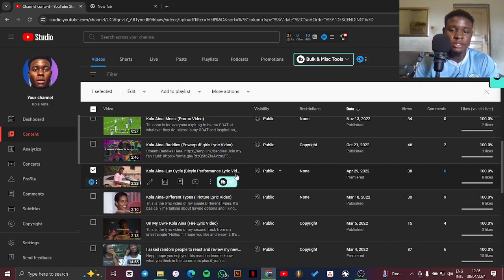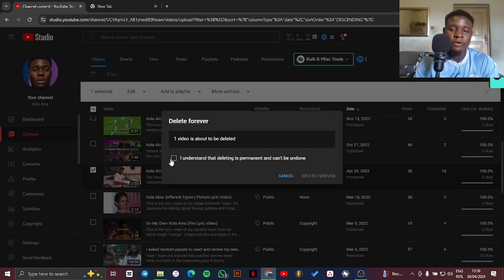How to delete a cringe Youtube Video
In this video you'll learn how to delete your Youtube video. New tutorials every week.

if you'd like to work with me and my team, so you can save 90% time, effort and make high-quality content

If you want content creating hacks delivered to you every week,